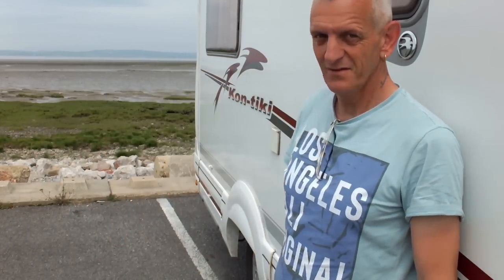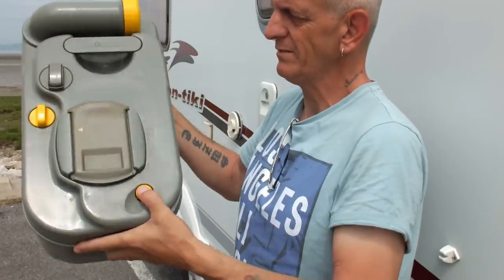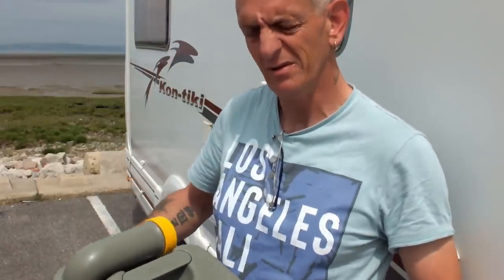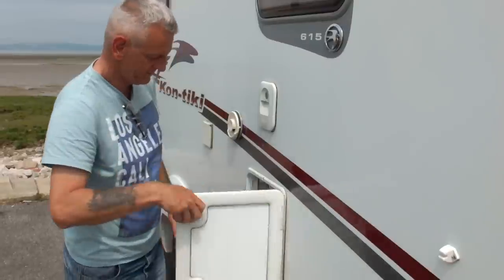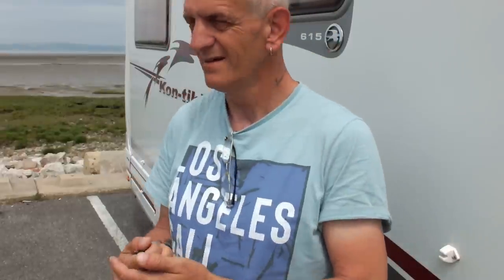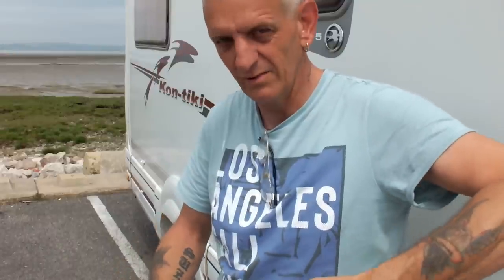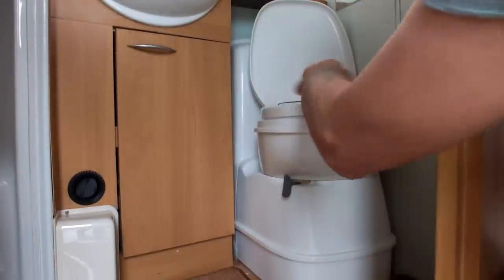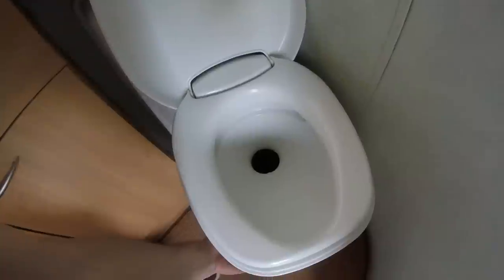All about the cassette toilet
So just a bit of info all about the cassette toilet,and im going green literally ?i'm in the process of only using environmentally safe products were i can in my van.